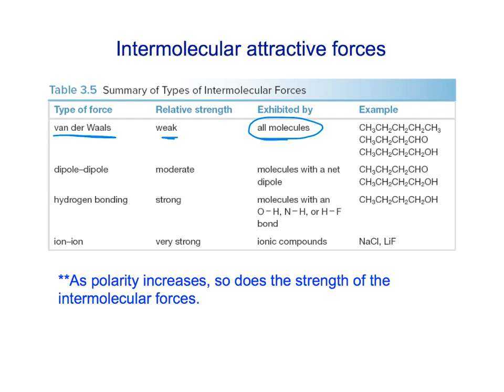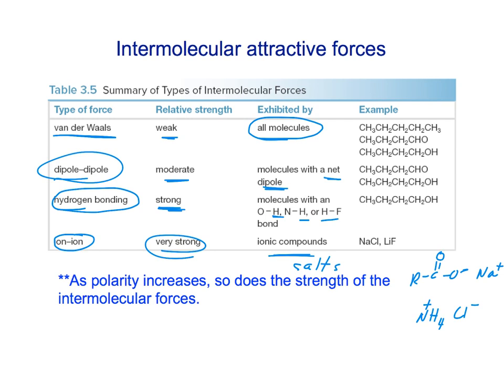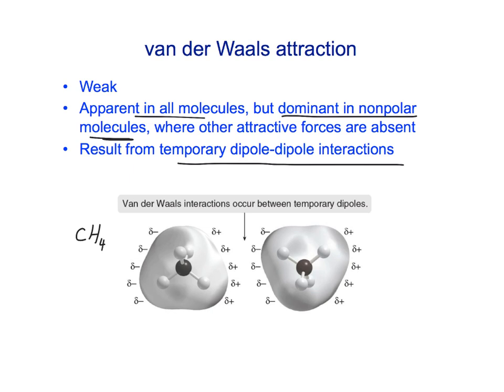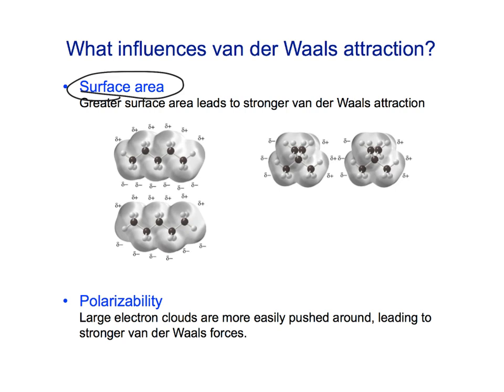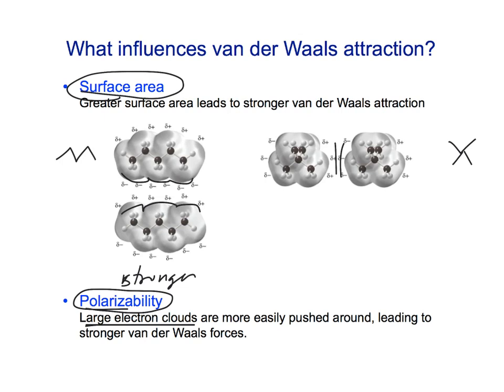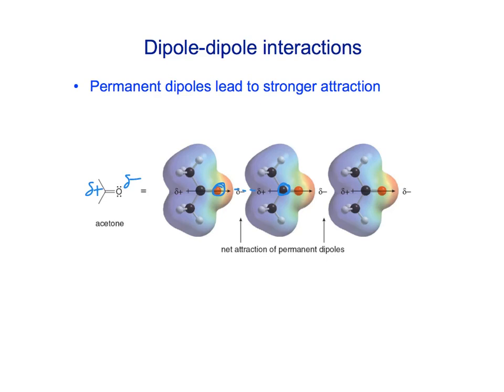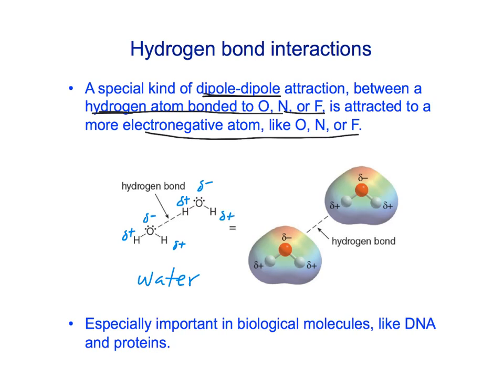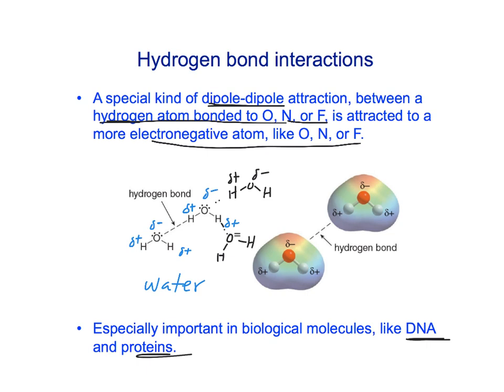HL 3.2 Intermolecular Forces